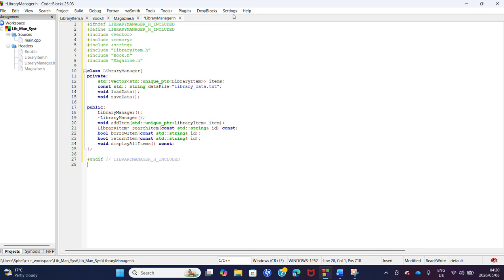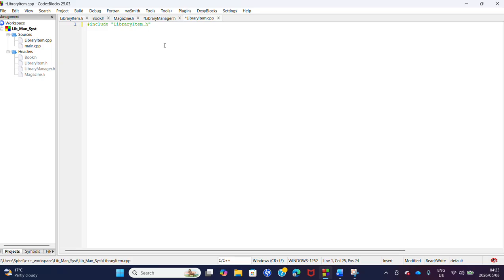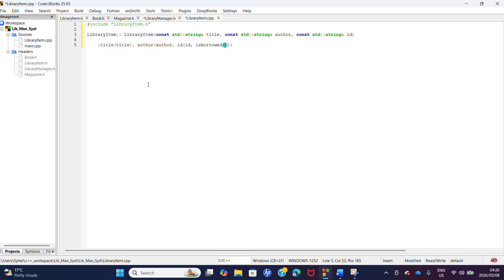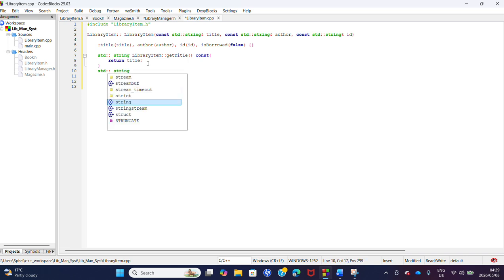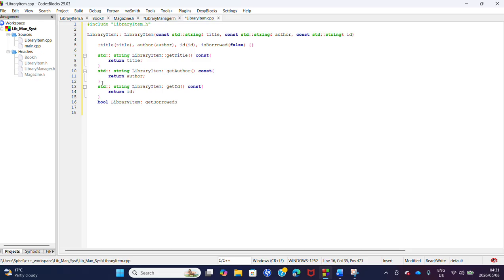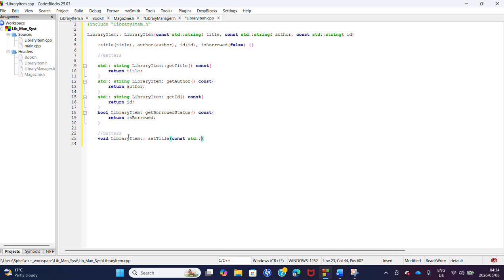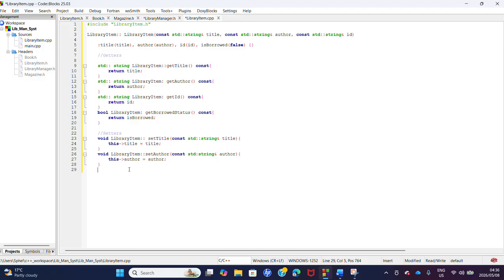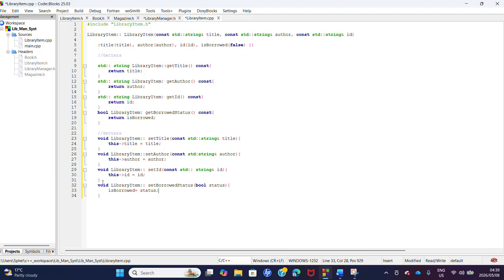Library management system part 5